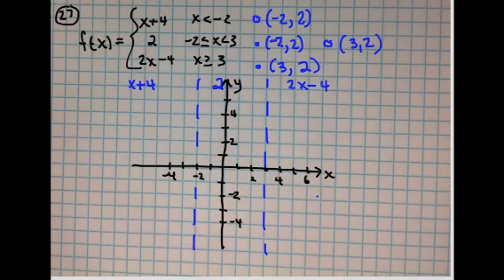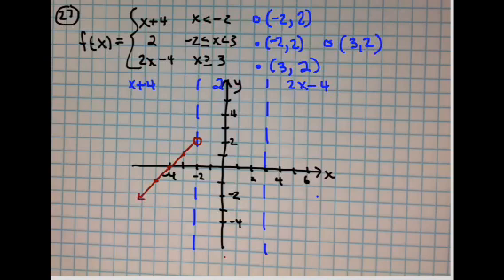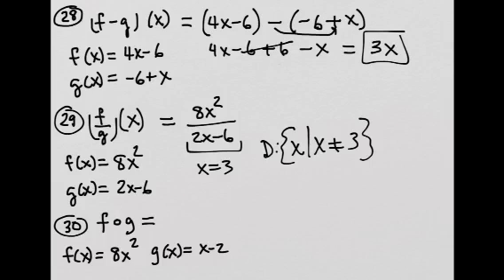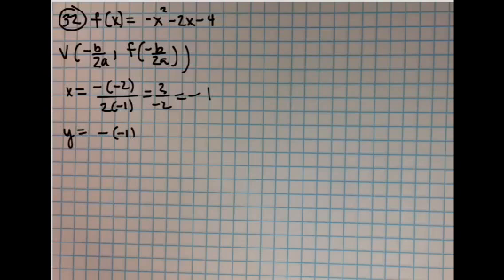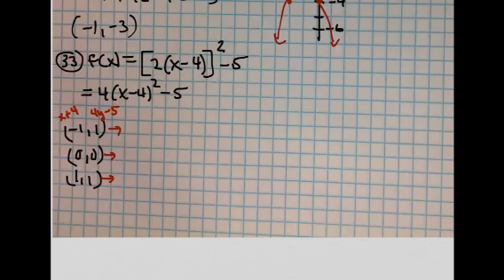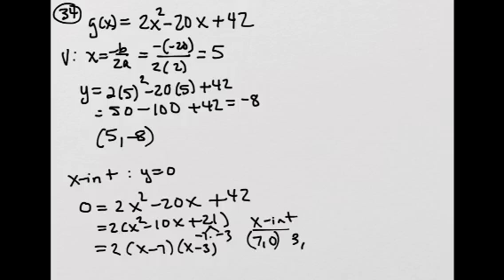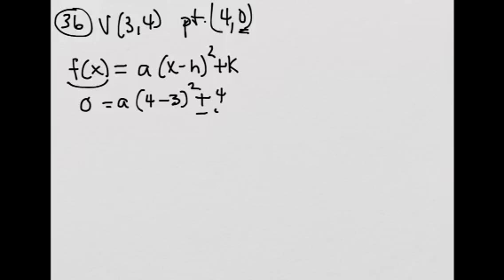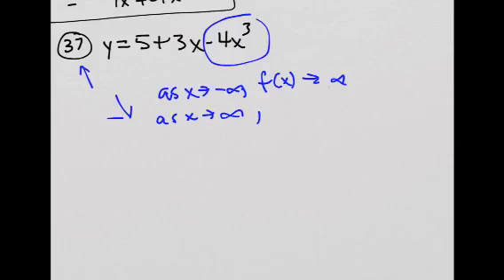PC final review #27-38